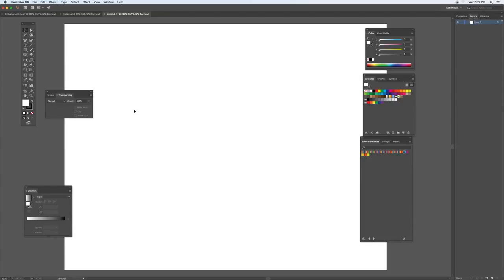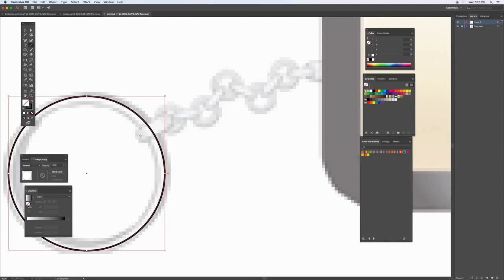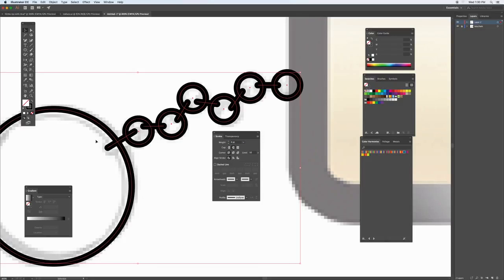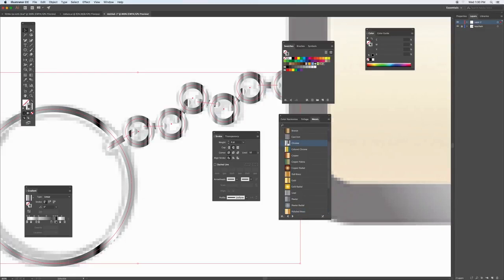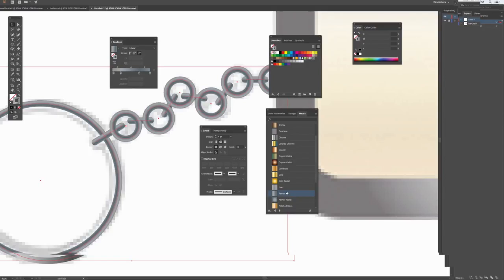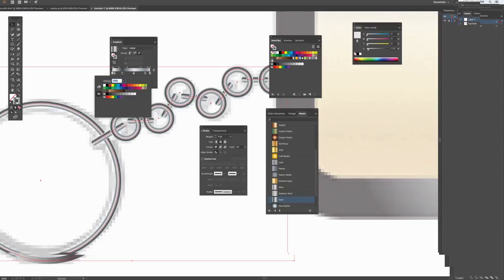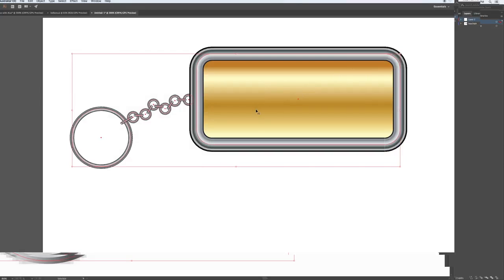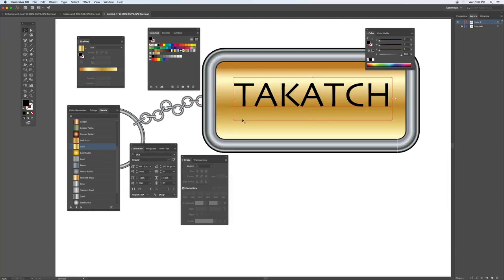Key Chain with name 2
Gradients with Keychain